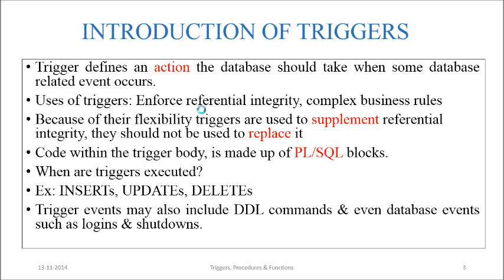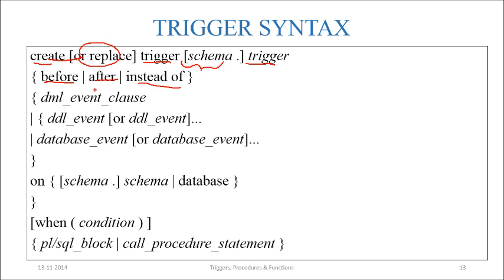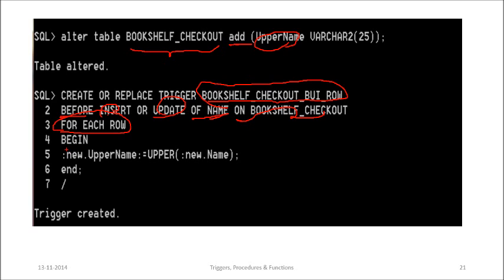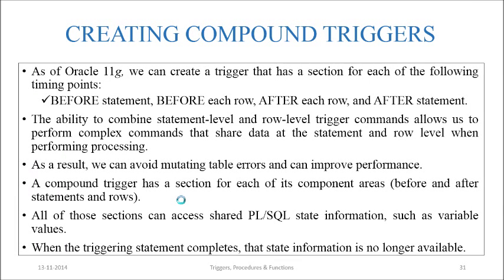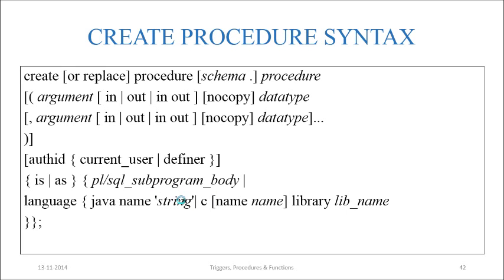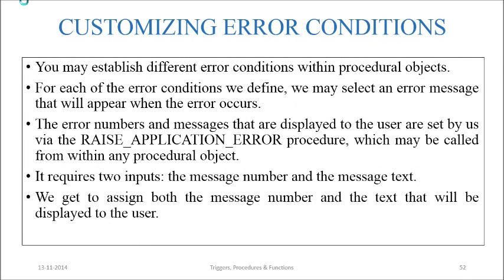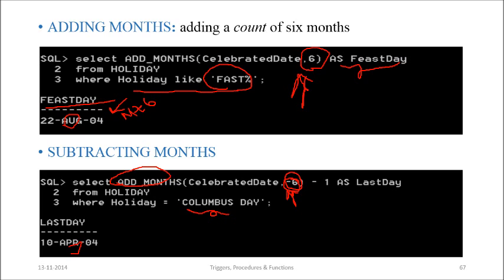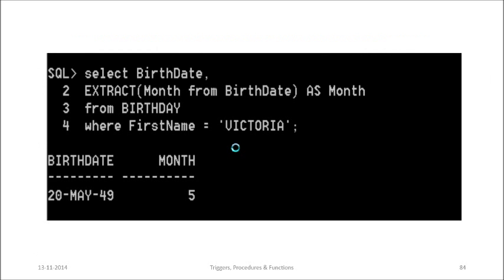Triggers, Stored Procedures and Functions by Dr. U.P.Kulkarni and Team Members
Triggers, Stored Procedures and Functions by Dr. U.P.Kulkarni and Team Members( PG Students- sept-dec-2014  )